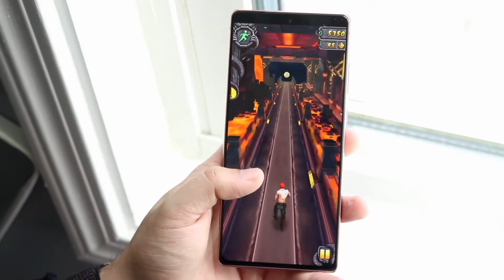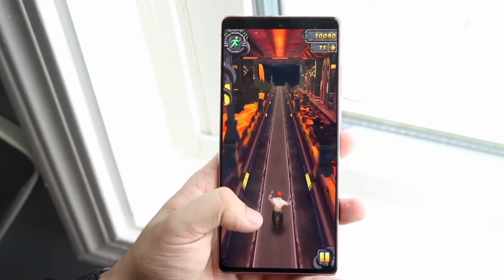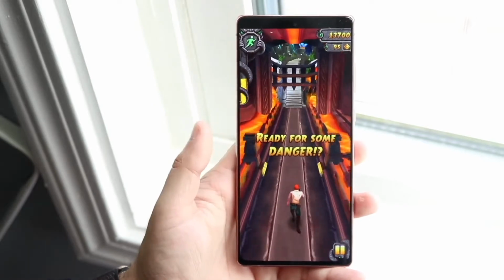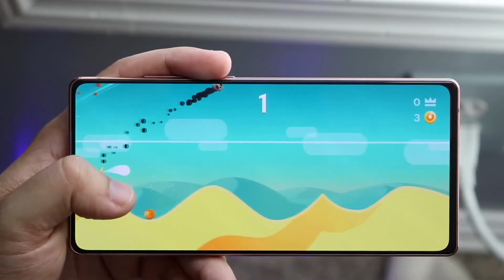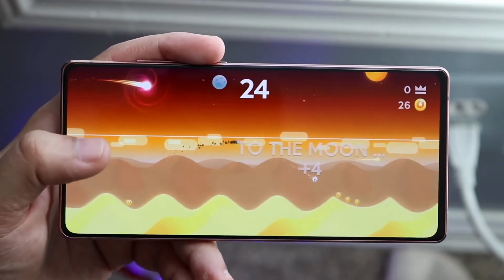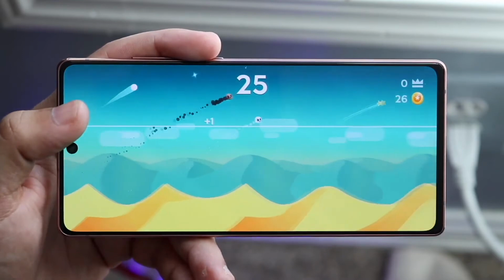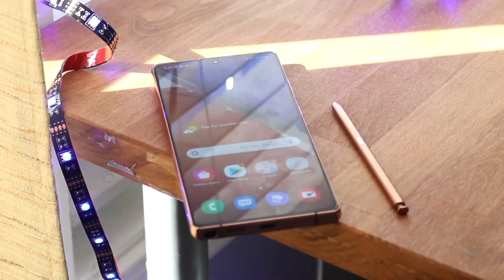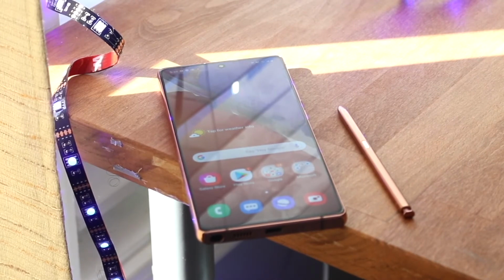Samsung Galaxy Note 20 Still Fast In 2021?